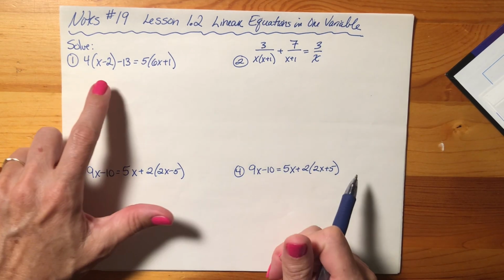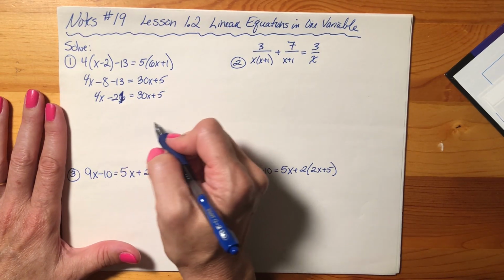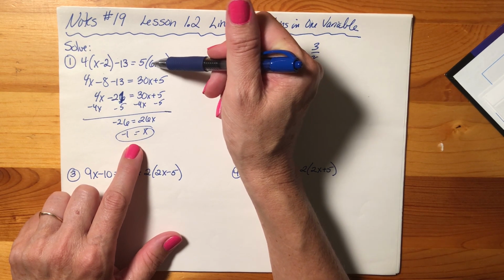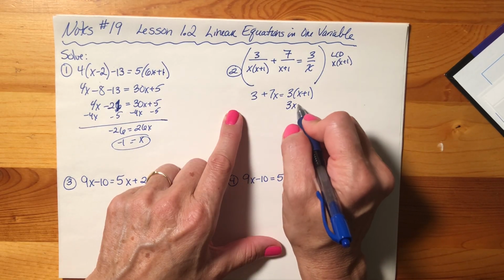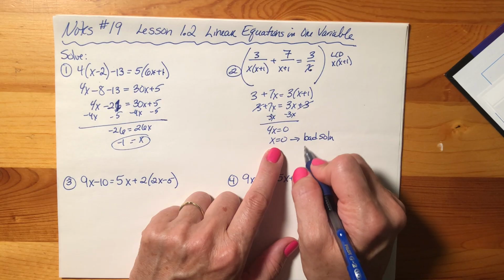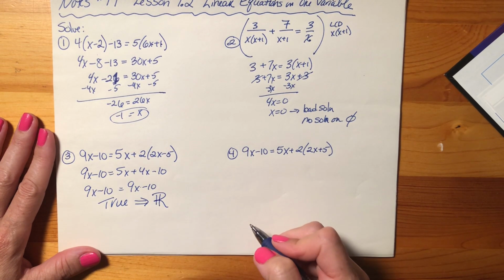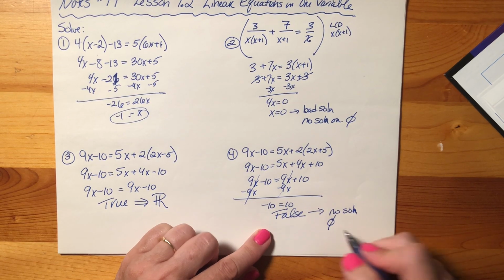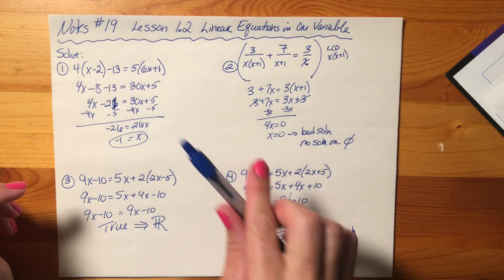Notes # 19 Lesson 1.2 Linear Equations in one variable